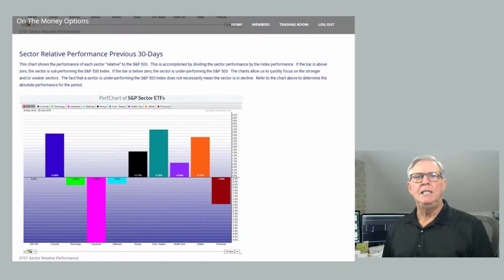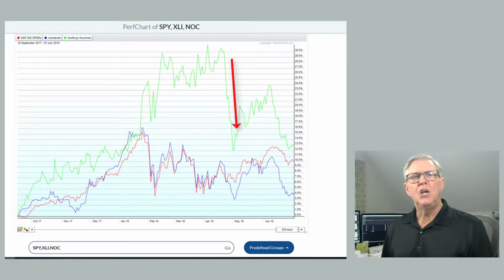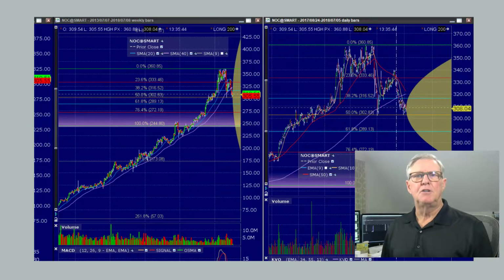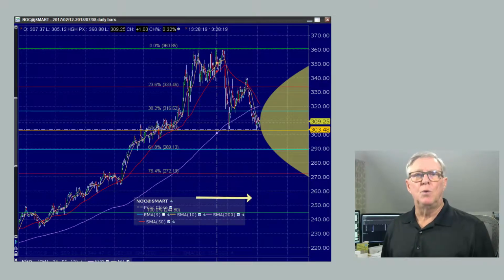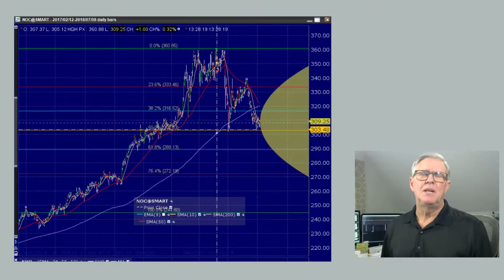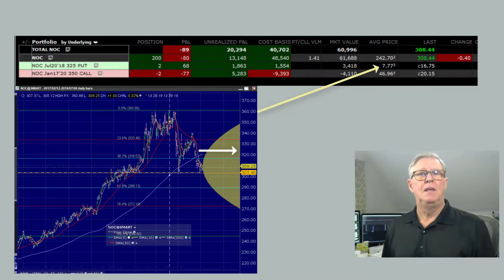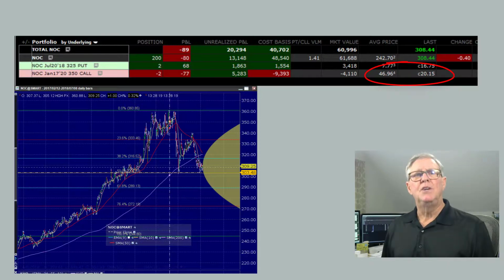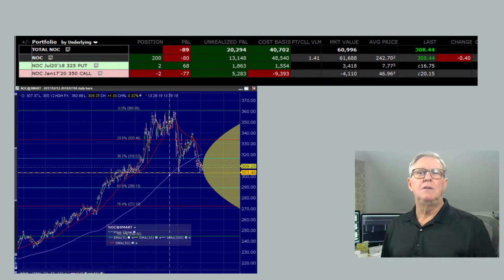Get Paid to ride out a stock cycle and protect yourself at the same time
Stocks cycle, they go up and they go down.  People don't know what to do when it goes down, so they just say they will hold it and ride it out.
Well, why not get paid to ride out a stock cycle.  You can make good money on a stock while it goes down.  You still own the stock, you still get the dividends, and most of all you know exactly what they worst thing that can happen to the stock.